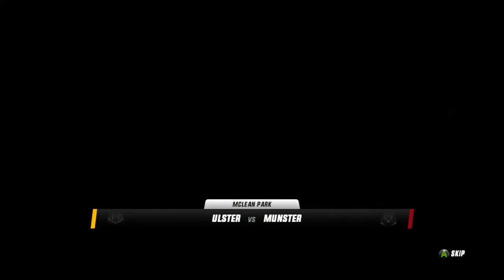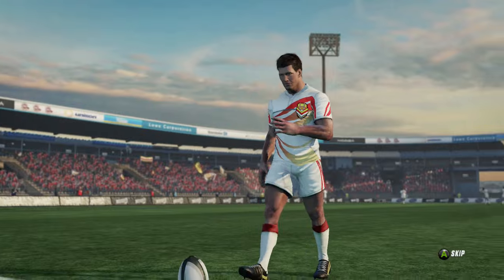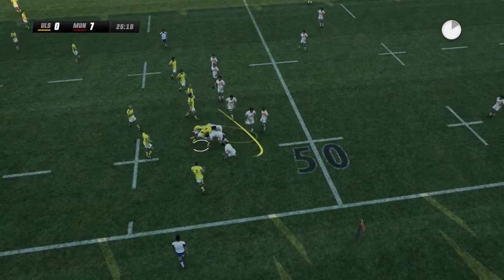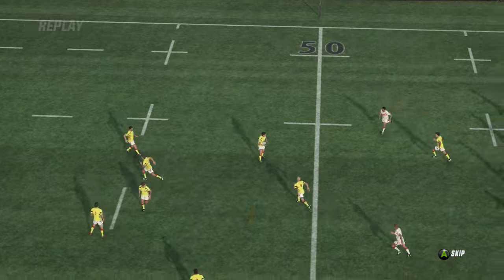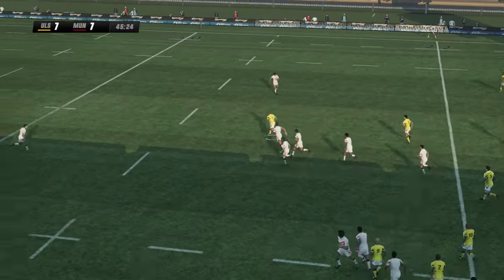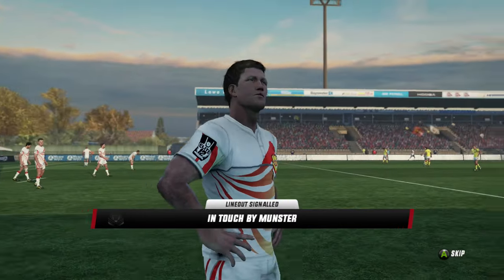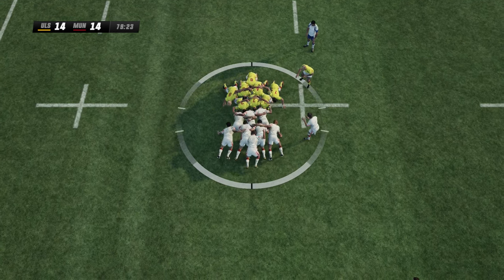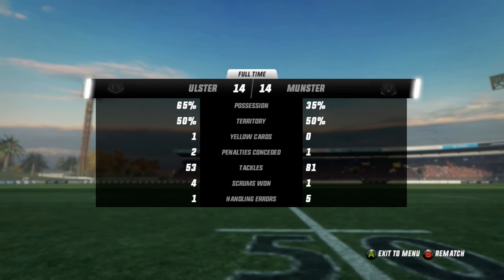Ulster vs Munster FULL MATCH - Rugby Challenge 3 AI Simulation Gameplay (Xbox One)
AI Simulation Gameplay